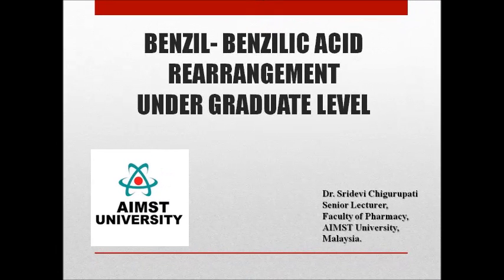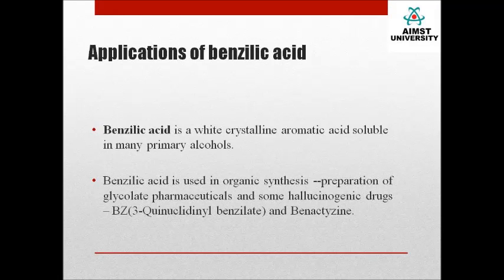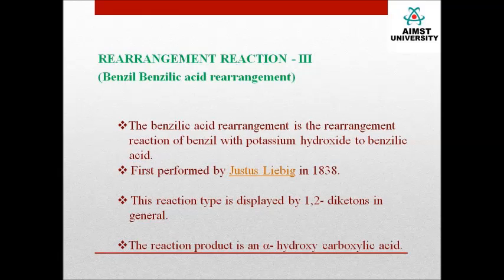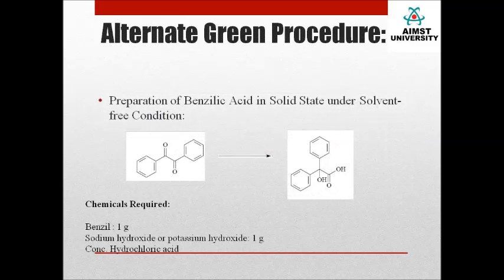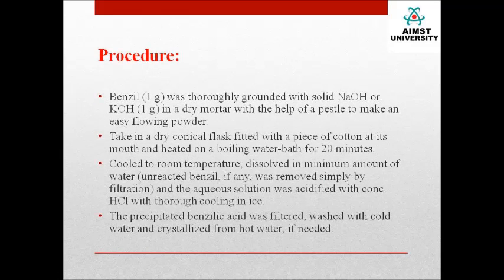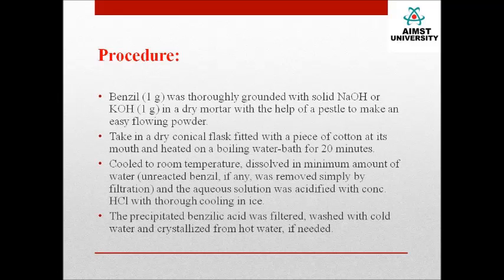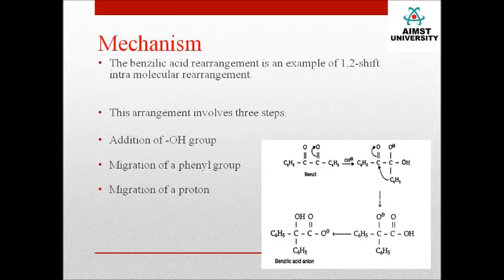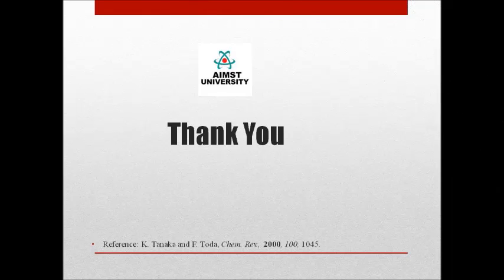1.7 BENZIL- BENZILIC ACID REARRANGEMENTUNDER GRADUATE LEVEL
1.7 BENZIL- BENZILIC ACID REARRANGEMENTUNDER GRADUATE LEVEL